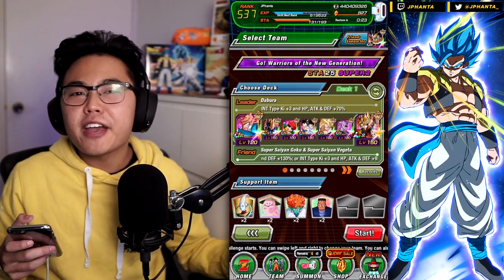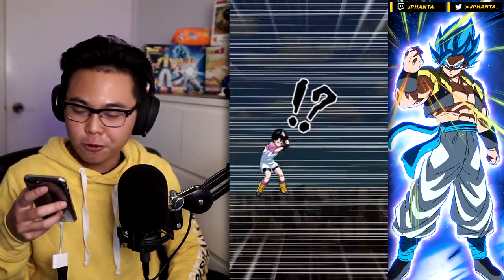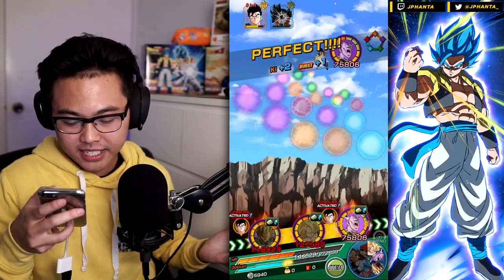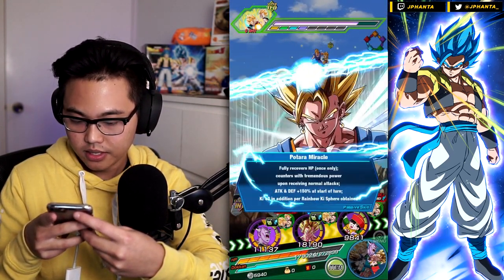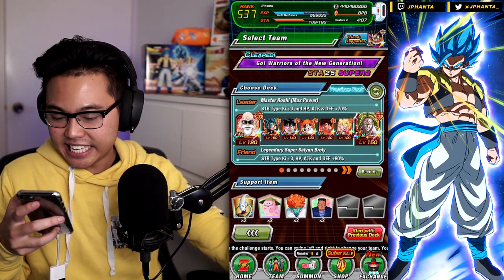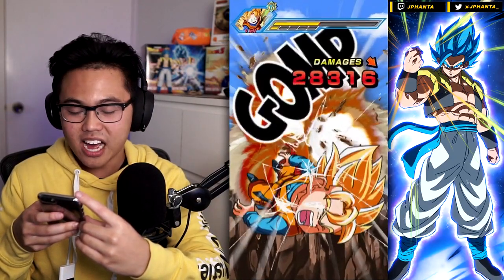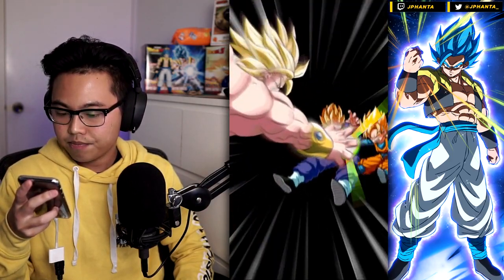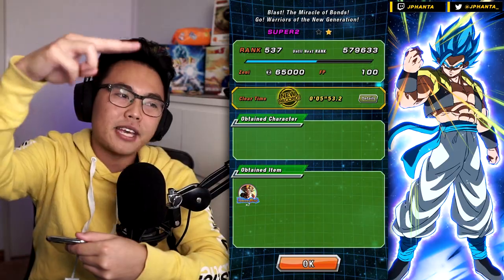F2P Guide: LR Family Kamehameha Dokkan Event! Super2 - 25 STA | DBZ Dokkan Battle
F2P Guide and Teams to Beat the NEW LR Family Kamehameha Dokkan Event